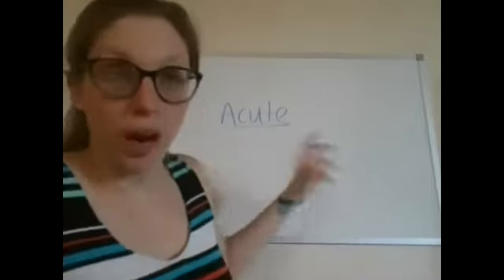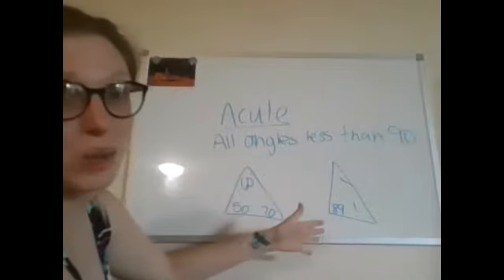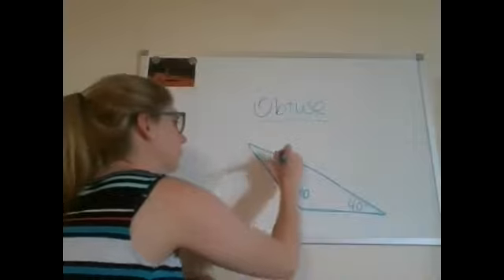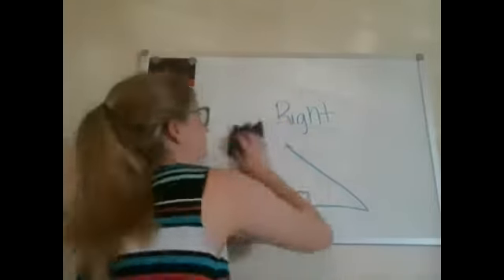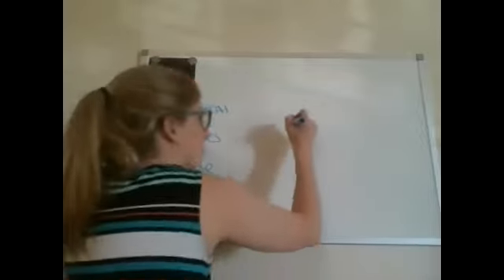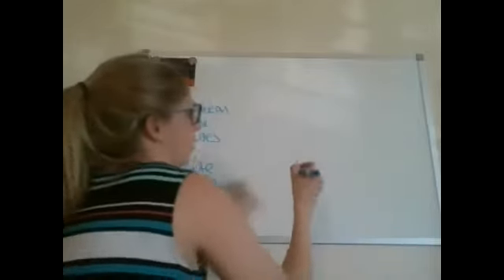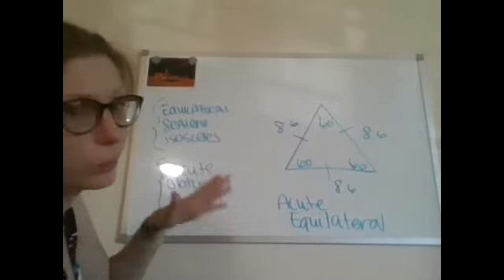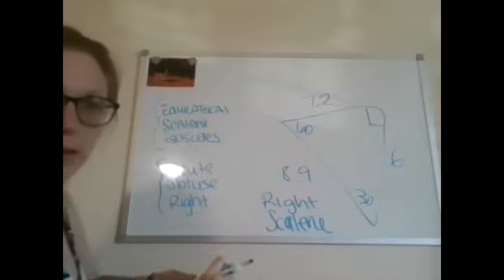types of triangles- sides and angles